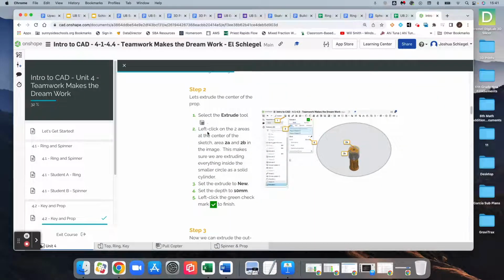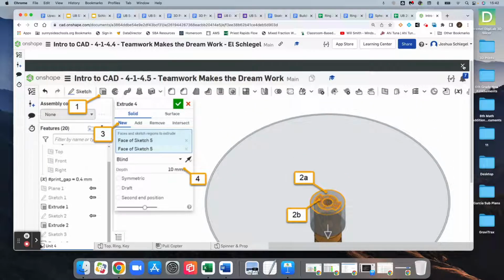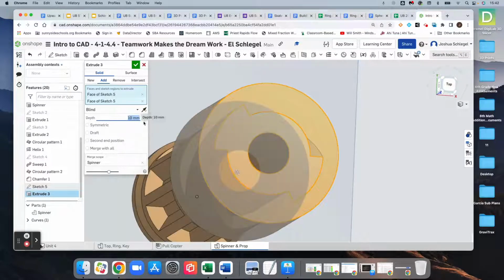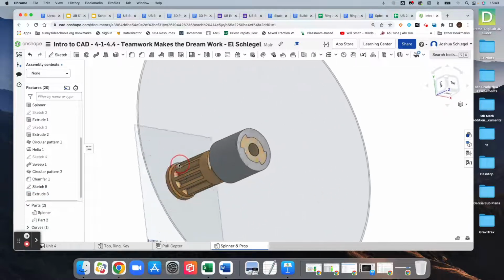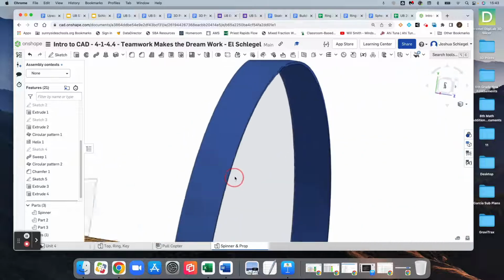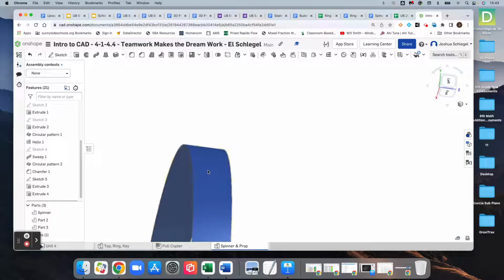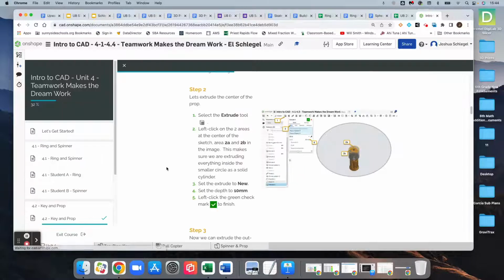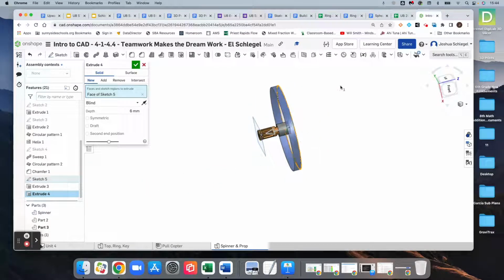4.2 Steps 2 & 3 - Student B - Prop